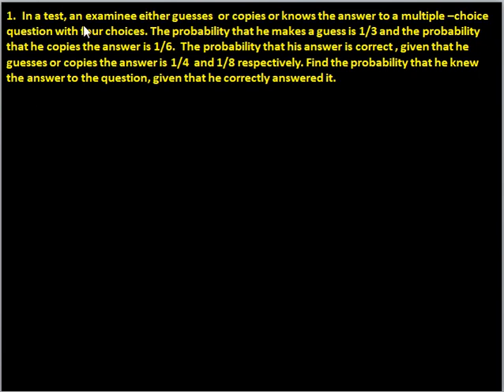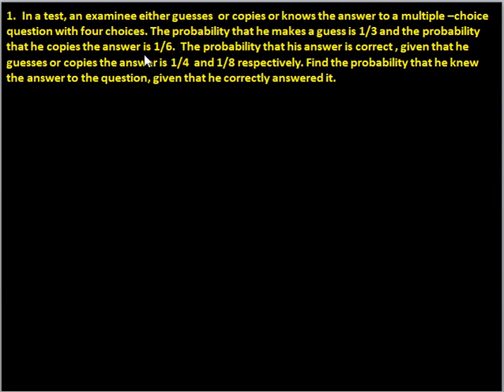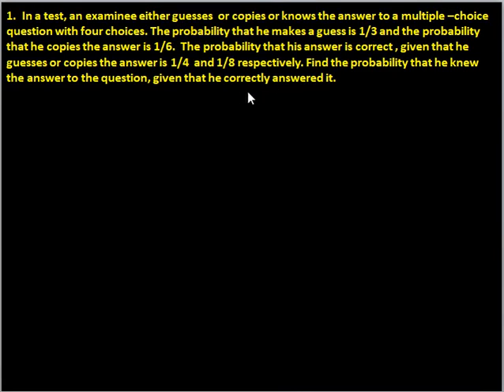Problems based on Bayes' Theorem